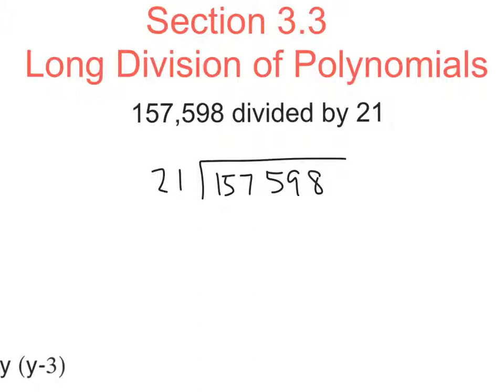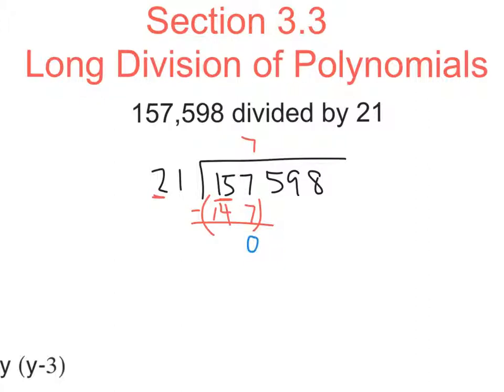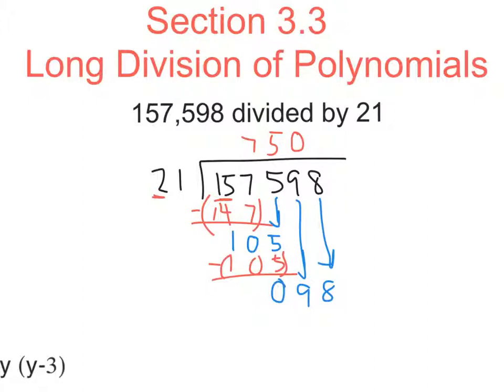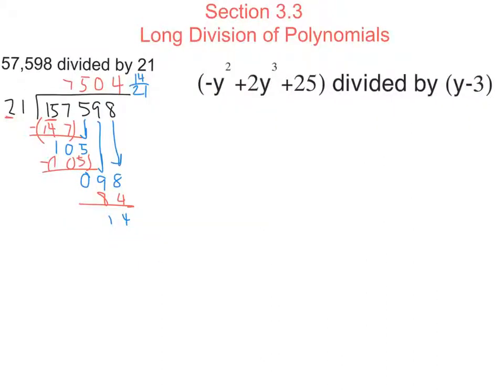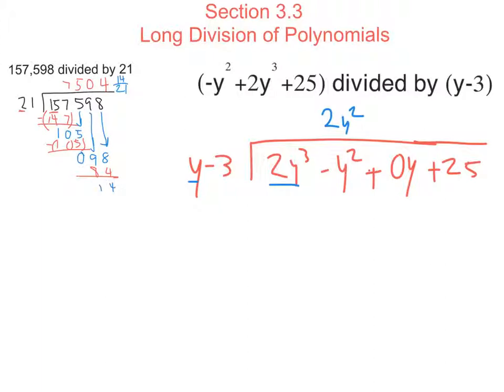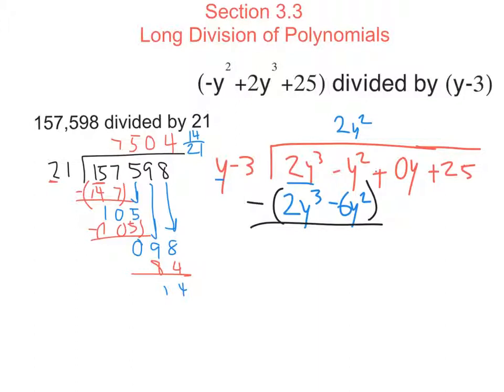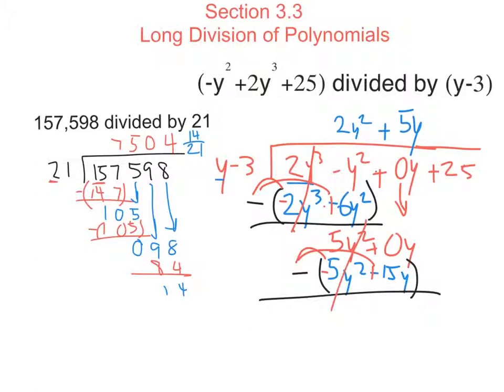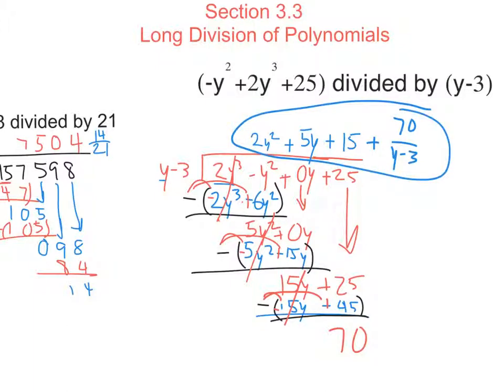long division polynomials